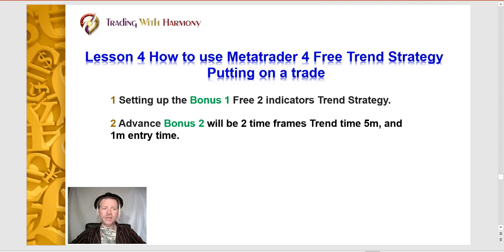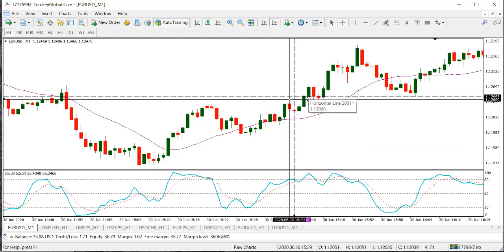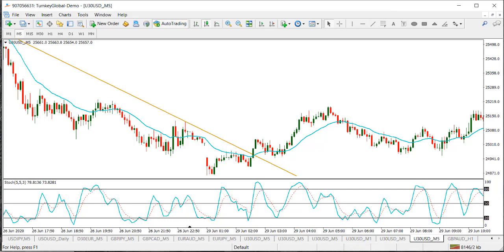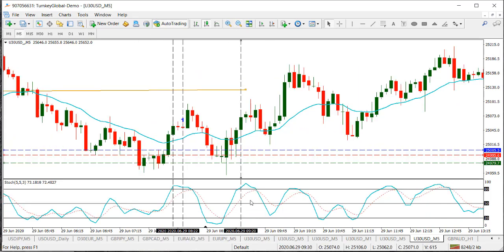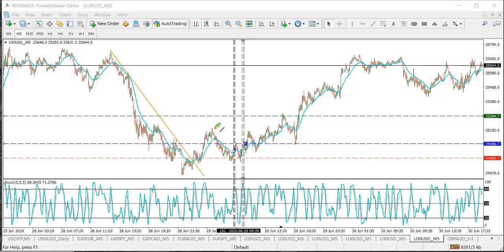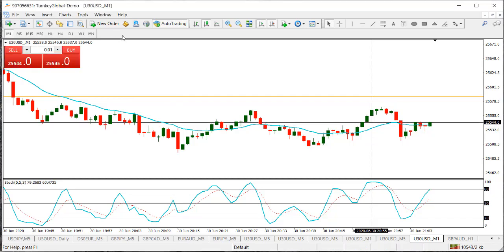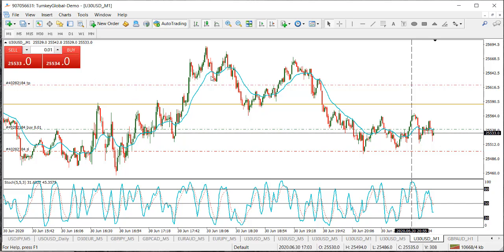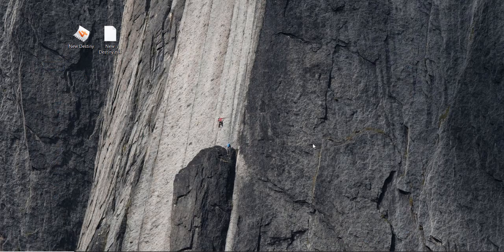How To Use MetaTrader 4 Lesson #4 Beginners Forex Your First Trade Free 4 Bonuses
A super fun free trend strategy for metatrader 4 that i  have for beginners/advance to try out very powerful. You will learn how to apply this strategy as a day trader, but if you use higher time frames you could use it as a swing strategy as well. How to download an EA or expert advisor to your metatrader 4 or MT4 platform.

Sign up Turnkey Forex Below,
and get your (Free 25 markets Forex Forecast will be sent to you at the weekend.) With market direction, take profits, and stops. Minimum of $150.00 in your Turnkey Forex account, link is below.

with a lot of types. See screenshots of my strategy's in PLAY too.